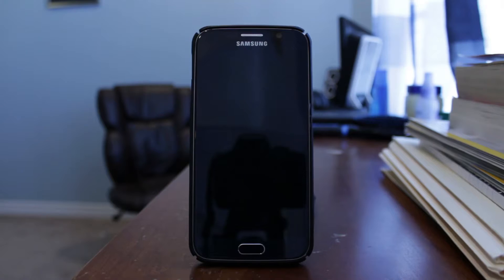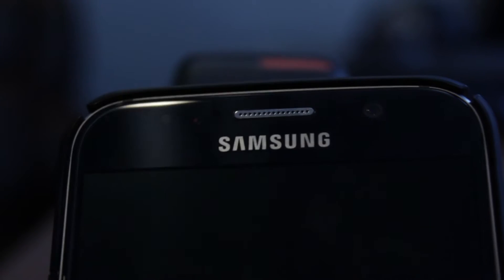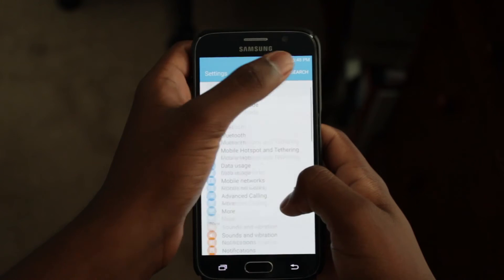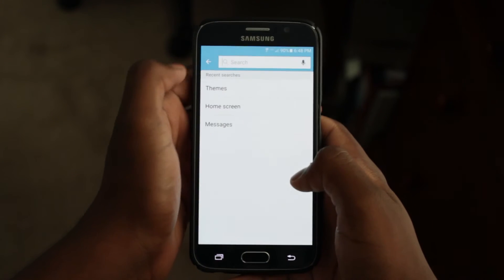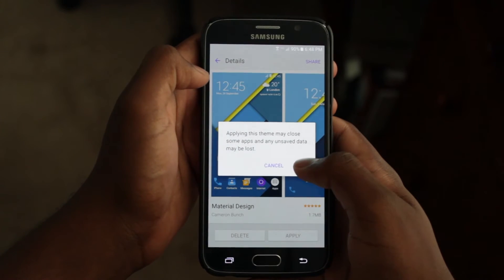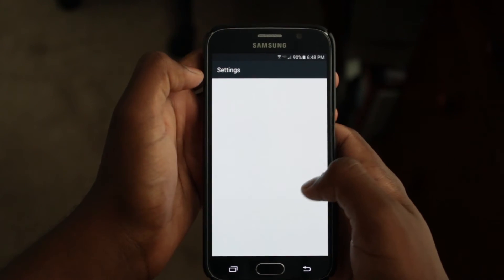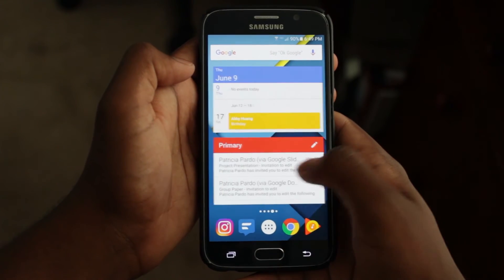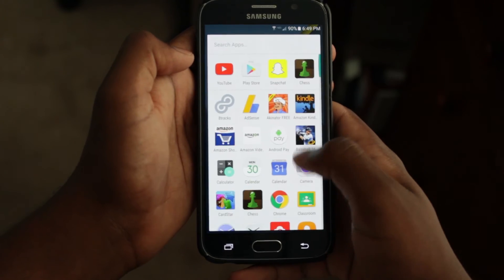Make TouchWiz like Stock Android!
Here are a few steps you can take to make your Samsung Galaxy phone look like a google nexus phone. Obviously, it isn't completely like stock android. But if you really dig the stock android look, here is how you can get pretty close.